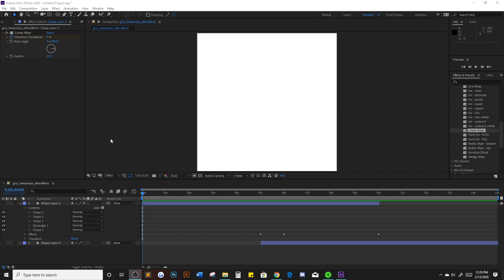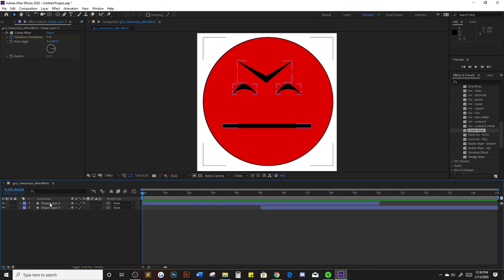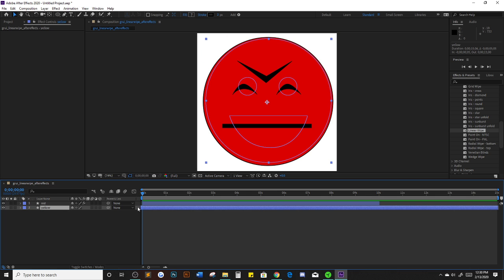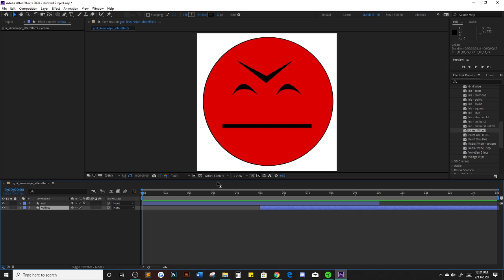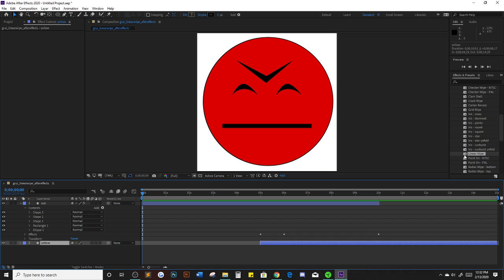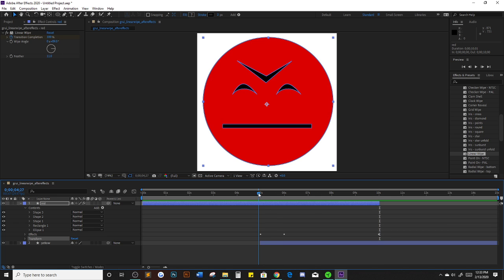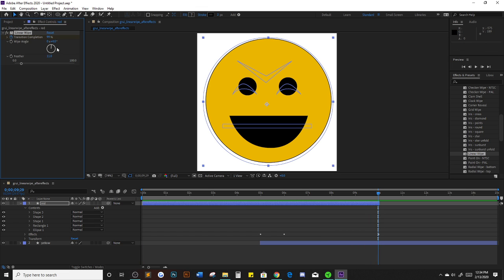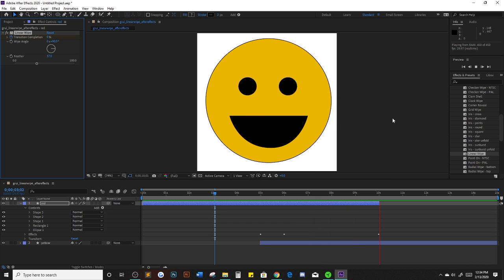Adobe CC 2020 Aftereffects Linear Wipe Tutorial.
Tutorial on After Effects CC (Adobe) Linear wipe function.